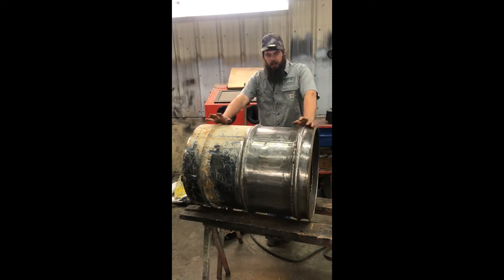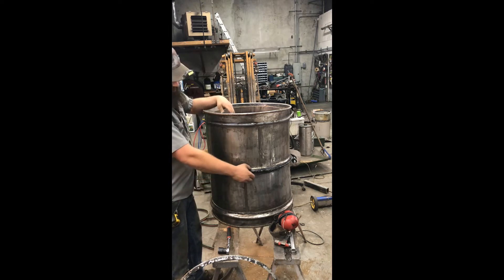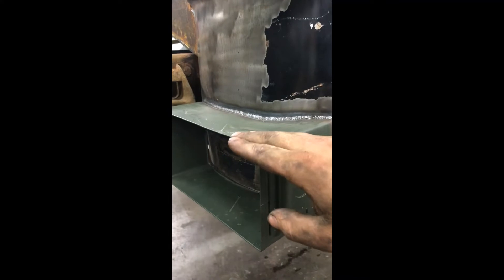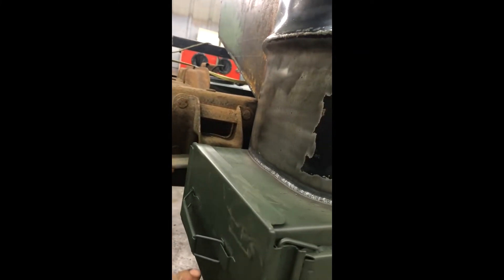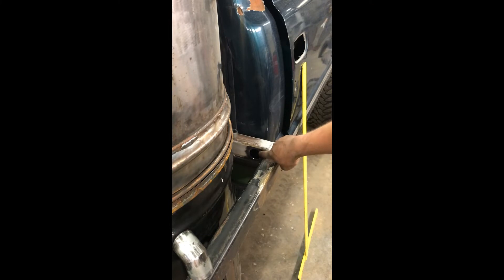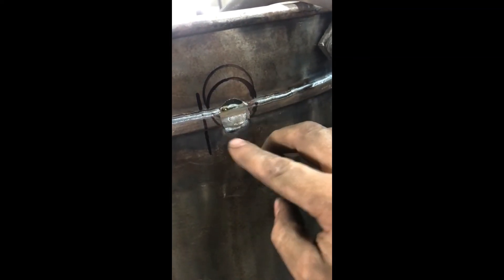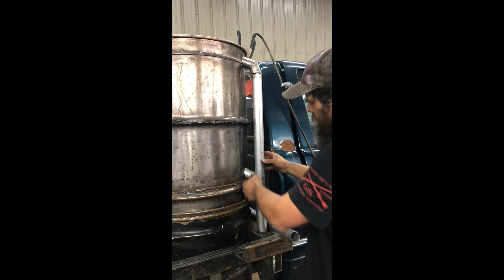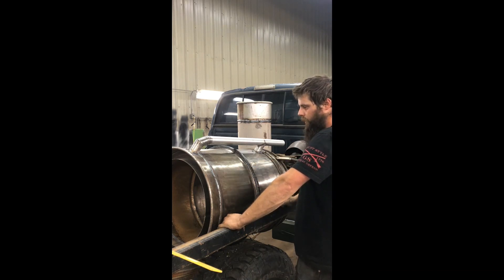Hopper Connection, Tar Tube and Ash Dump for the V10 Gasifier Truck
got the two piece hopper put together and a tar drain pipe built to get rid of the condesatis from the wood hopper and welded on a ammo box ash dump
woodgas
gengas
syngas
holzgas
freedom fuel
dodge v10 2500
alternative fuel